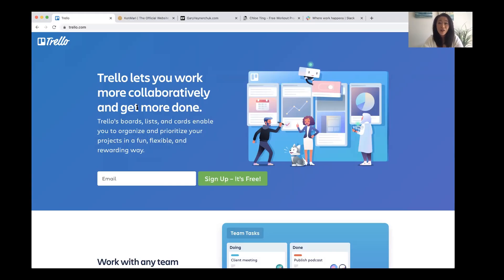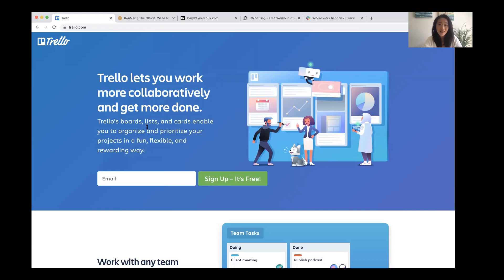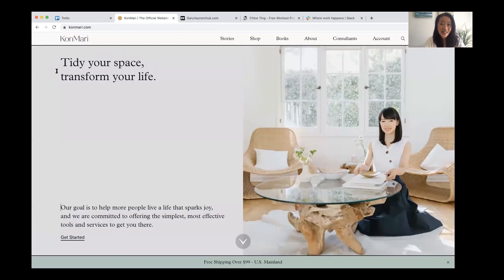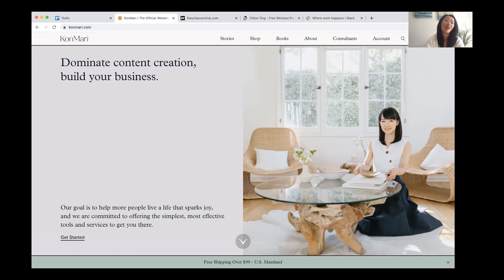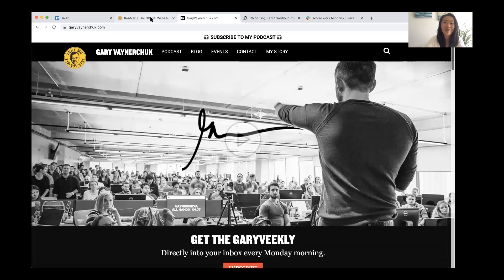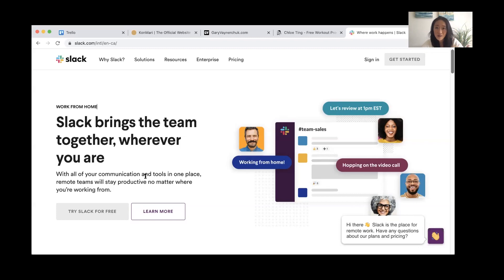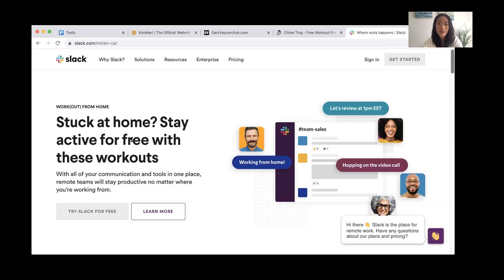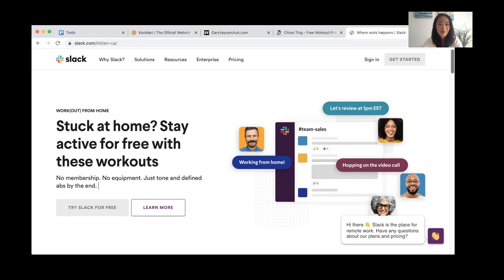How to Write Website Copy | Insanely Good Headline Examples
How to Write Website Copy: Insanely Good Headline Examples // Ever thought, “Damn, that’s a good headline / title / tag line. Wish I can write better website headline copy”? ⁣
In this video, you’ll get the headline writing tips so you can learn website copywriting and know how to write headlines. ⁣
Through this copywriting tutorial, I’ll take you through real examples of how to write catchy and attention grabbing headlines so you can make your headlines better! I’ll even be live editing so you can see that headline writing is easy, and the examples apply to many different industries and businesses. ⁣
So if you want to write web copy that converts, then check out this video! ⁣

⁣⁣// THE INTENTIONAL COPYWRITING NEWSLETTER //⁣⁣
Sign up to turn more prospects into customers with these free strategic and persuasive writing tips